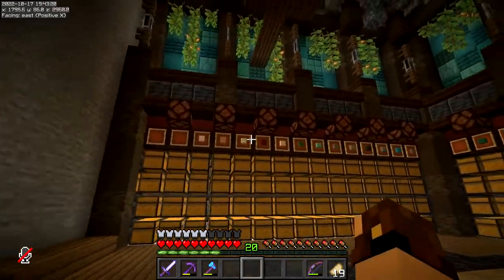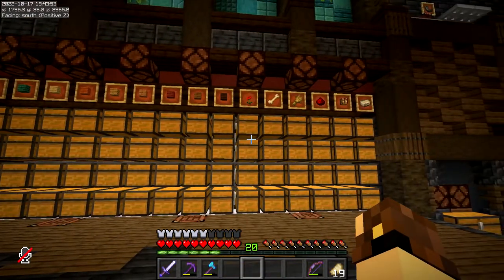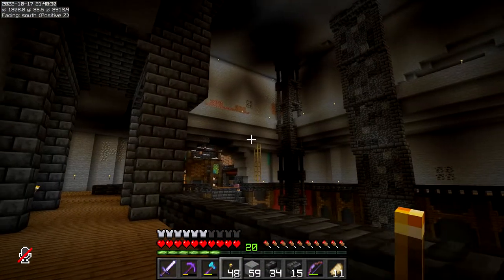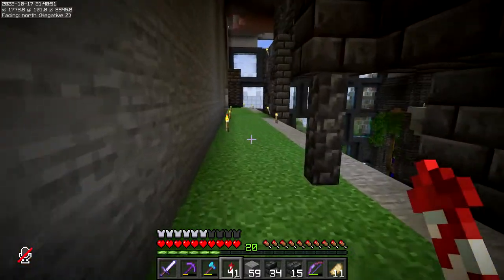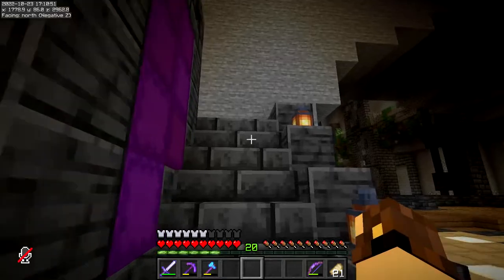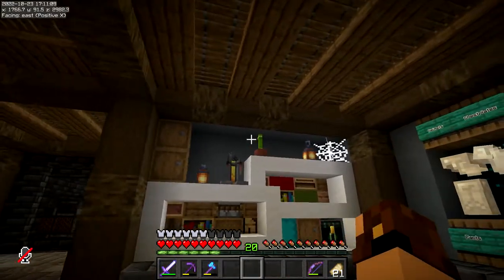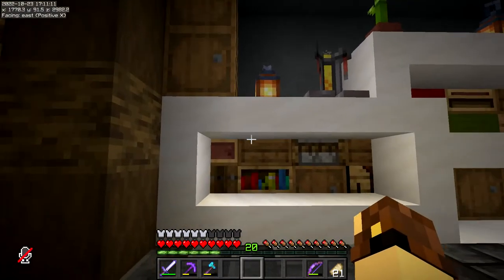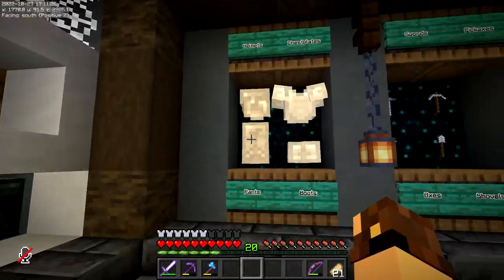An Armory?! | Channel 64 Season 2 - 10 | A Minecraft Let's Play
This episode we work on a new section of the great hall and then a section of the storage room that was going to become an amory, but transformed into something else!

Channel 64 SMP Season 2 is a Minecraft 1.19 Survival Multiplayer Series with the focus on building, story and collaboration.Come hang out with the Cast and other Community Members on the Channel 64 Community Discord!
...and check out the other members of Channel 64!

👉 Java Multiplayer Survival Minecraft 1.19
👉 Channel 64 SMP Season 2 logo by Jes7ix and Aerington